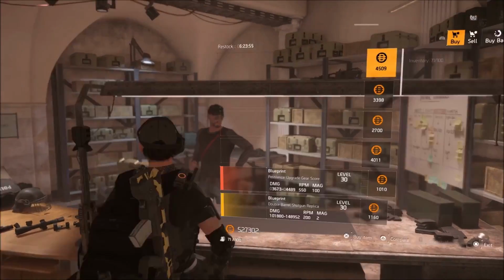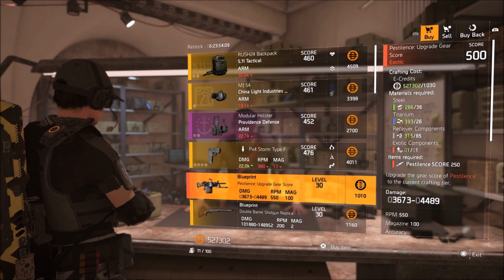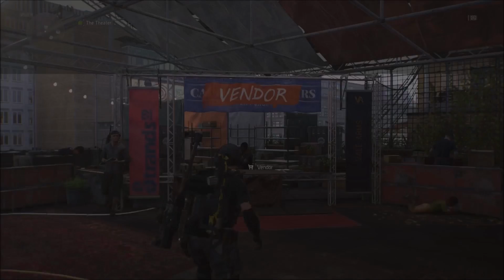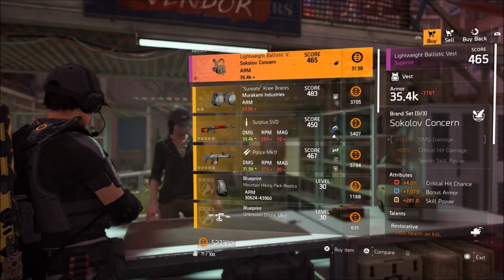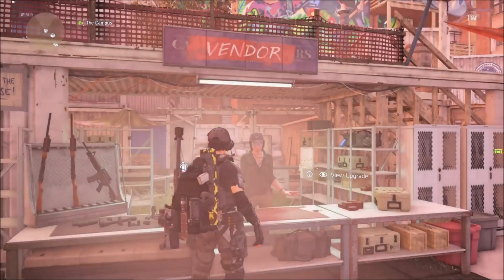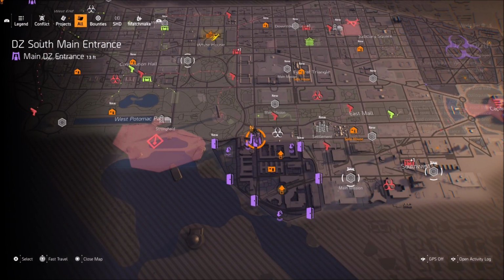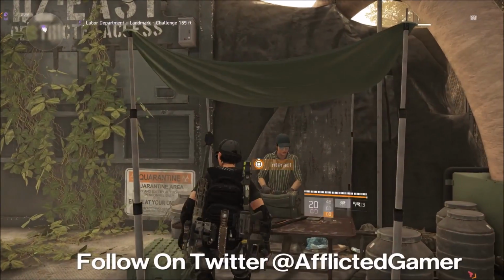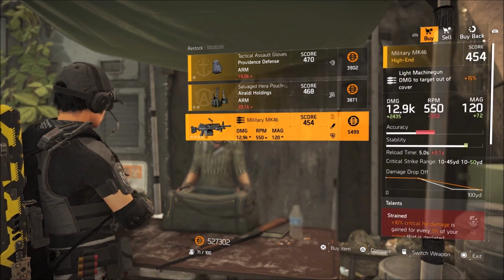The Division 2 - Weekly Vendor Reset Apr 12 - 19/19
Here are the best items for sale in The Division 2 for the week of April 12 -19/19 in world tier 5.

Need A Clan On PC? The Asylum PC